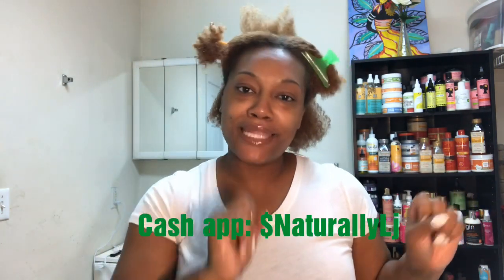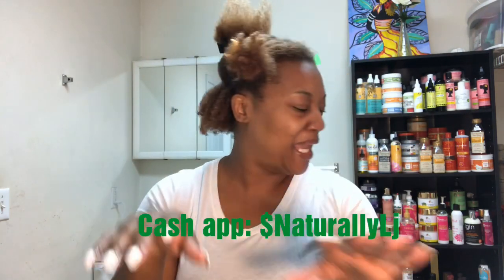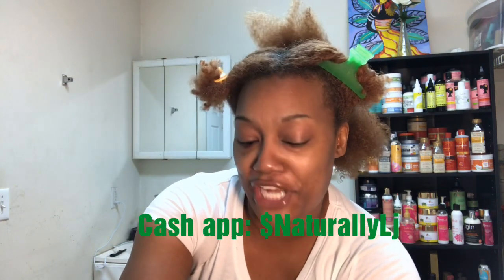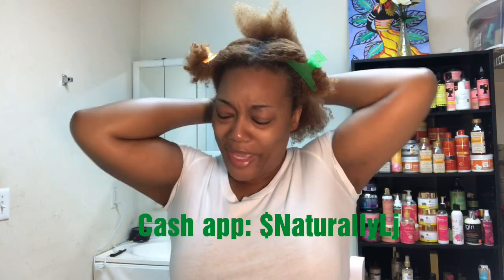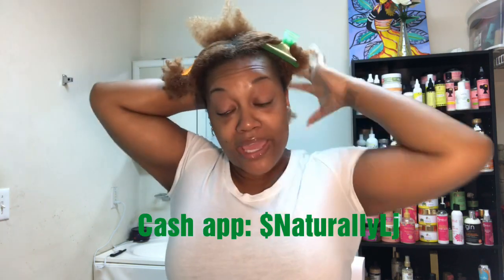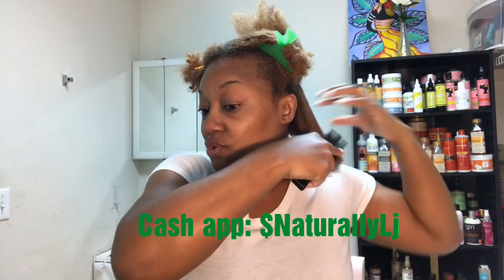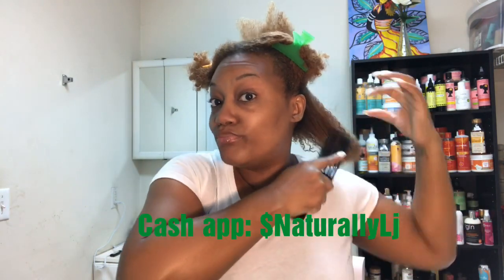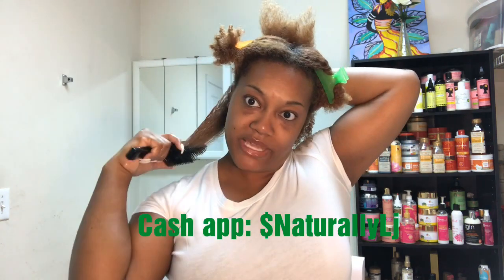Wash Day! New product Review on Shea Moisture (posted late 9-7-19)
Hey Guys!! It’s been awhile I know😩😩 hope you all understand from the video as I explain why I’ve been missing in action! Miss you all so much! Thanks in advance for the Birthday love and well wishes! This video is actually being posted on September 7th I had some technical difficulties 🤦🏽‍♀️ leave your questions and comments below. Love you and see you in my next video!!